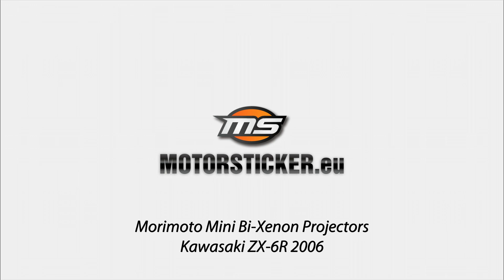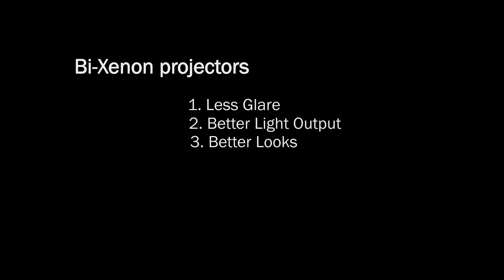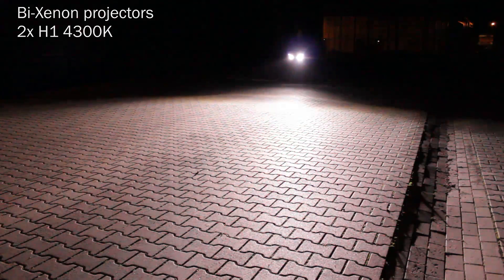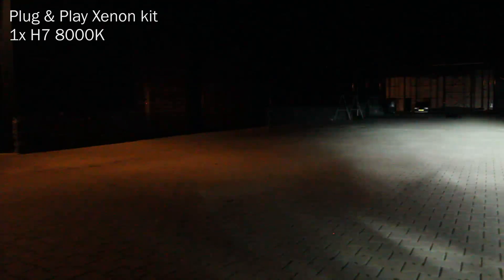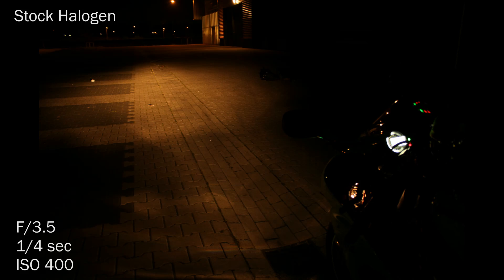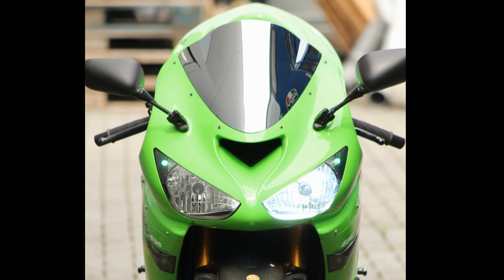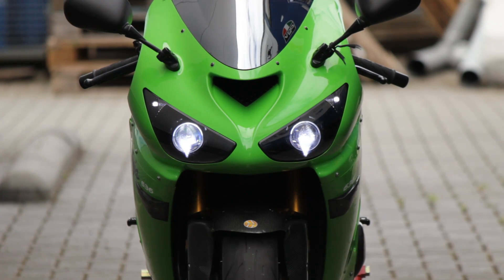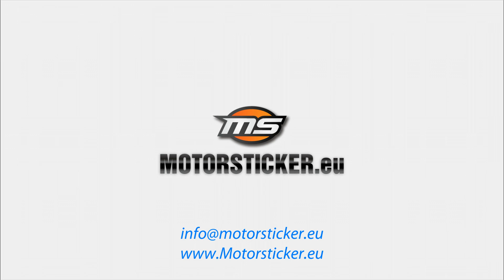Mini Bi-Xenon Projectors Performance Compared to Plug&Play Xenon | Retrofitlab.com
Demonstration of the great perfomance of the Mini H1 projectors. This video compares the stock halogen light with a plug & play xenon kit